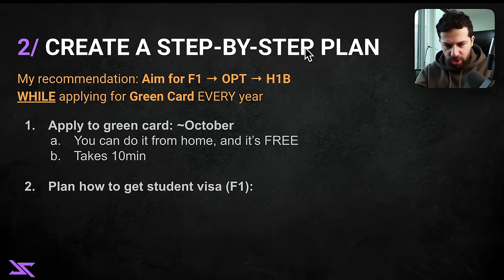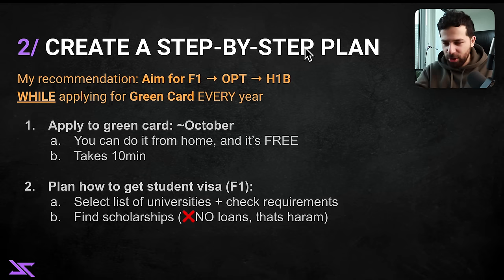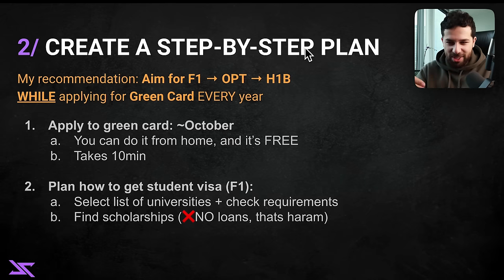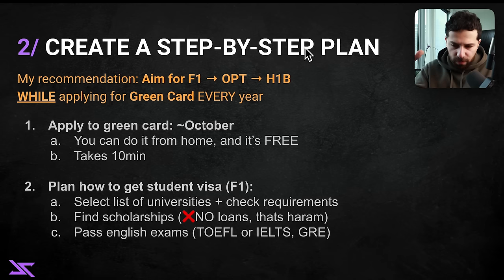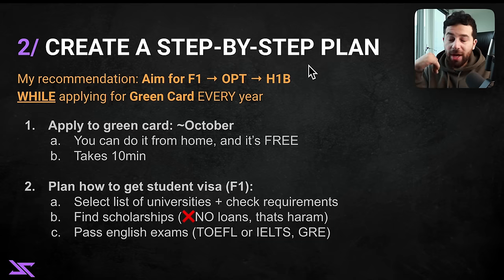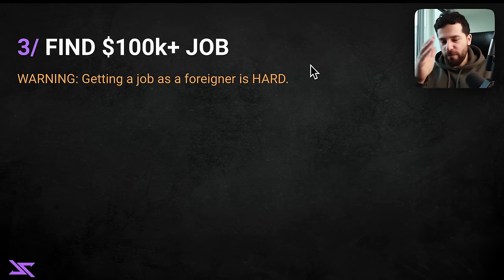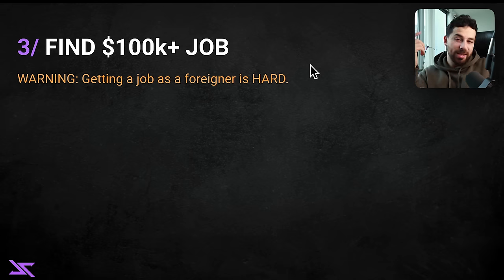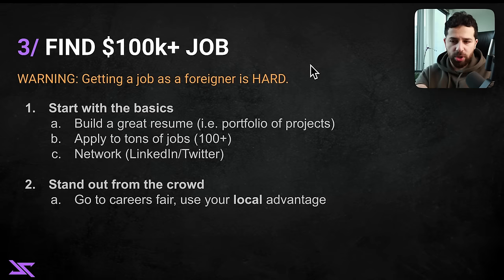How to Move to the USA as a Software Engineer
I am Zaurbek Stark. Senior software engineer. I quit coding 3 times. Moved from Europe to the US. Went from $0 to $200k/yr in 3 years. Worked for companies in NYC & LA. On this channel, I teach you what I learned to help you become a high-paying software engineer in today's competitive market.